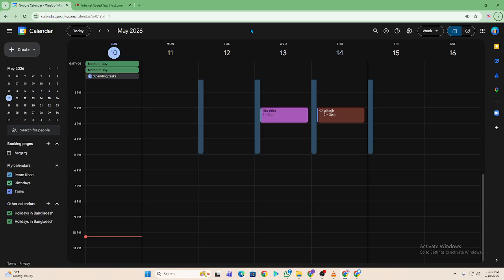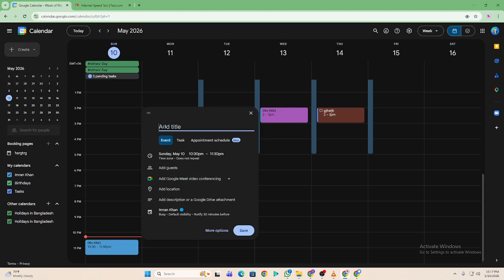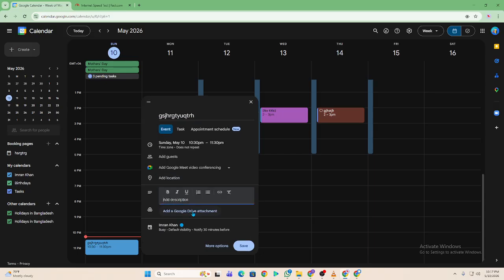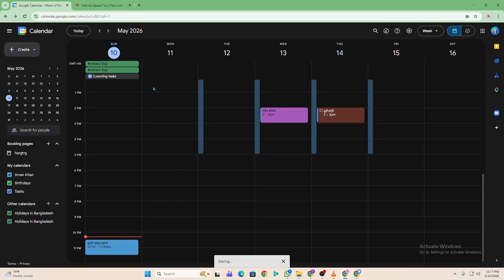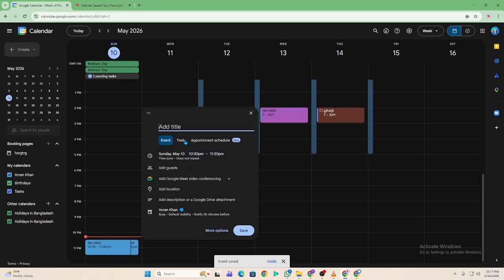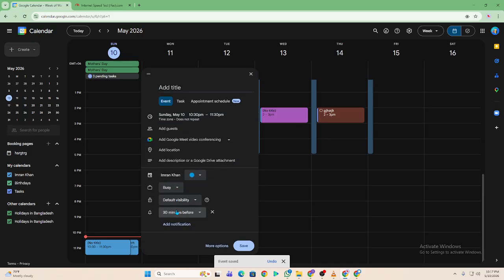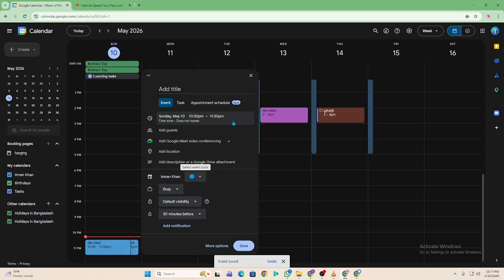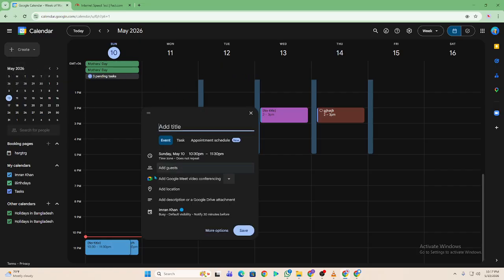How to Create Event Templates in Google Calendar Full Guide 2026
Learn how to create event templates in Google Calendar with this complete step-by-step guide for 2026. In this tutorial, we’ll show you how to save time and organize recurring schedules using Google Calendar so you can create events faster and manage meetings more efficiently.

We’ll walk you through how to create reusable event setups in Google Calendar, including duplicating events, setting recurring schedules, adding default meeting details, and using consistent descriptions, reminders, and guest lists.

If you want faster event creation, consistent scheduling, and better productivity, follow this full guide and master Google Calendar event templates in 2026.